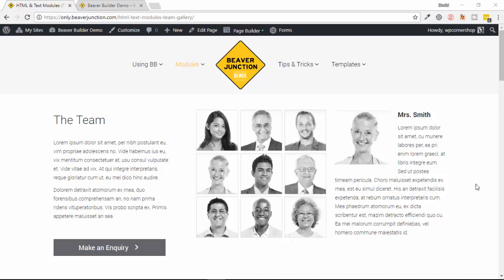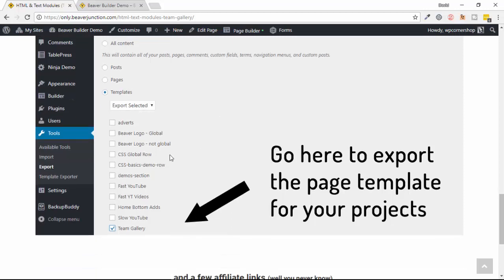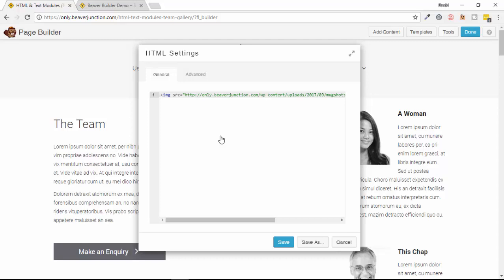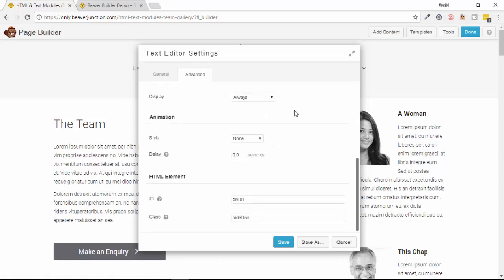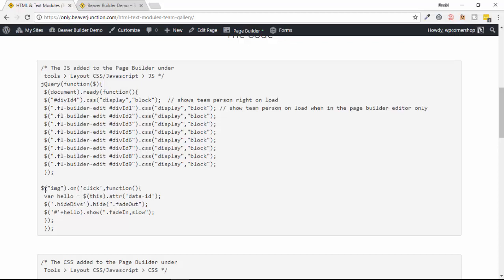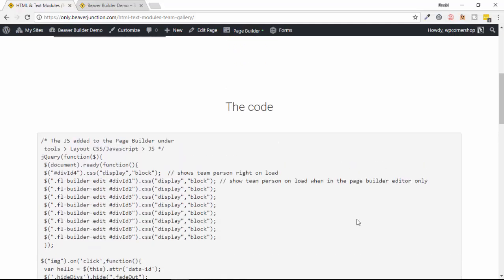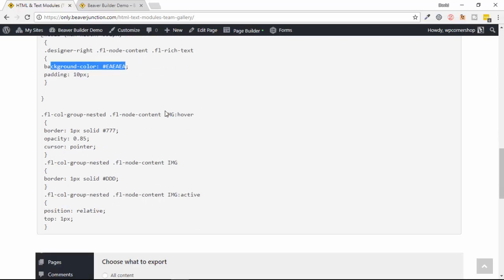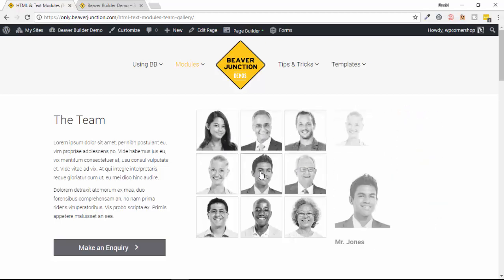An Interactive Team Gallery with Beaver Builder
This uses the Beaver Builder HTML and Text Modules with a bit of custom code.  You can also download the page template to use straight away in your own projects.